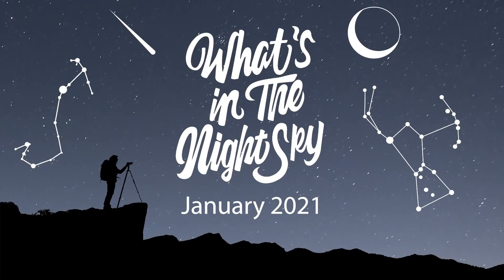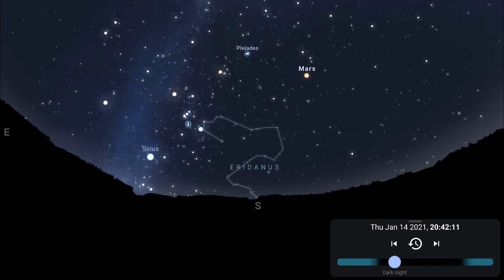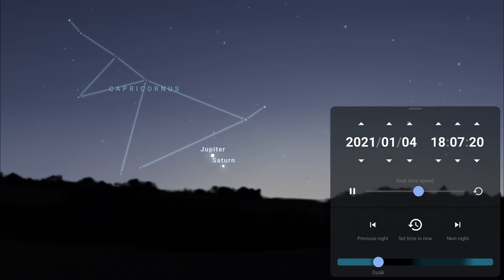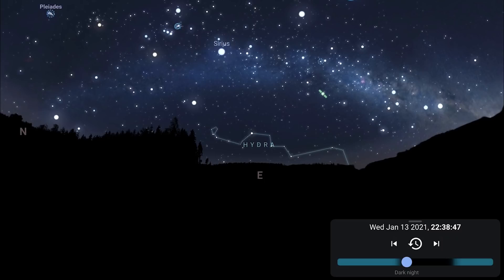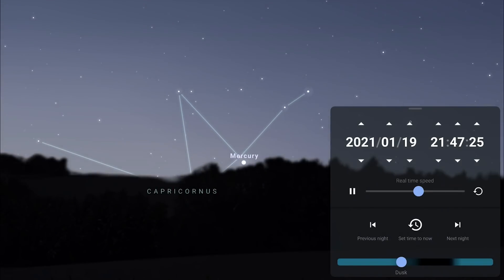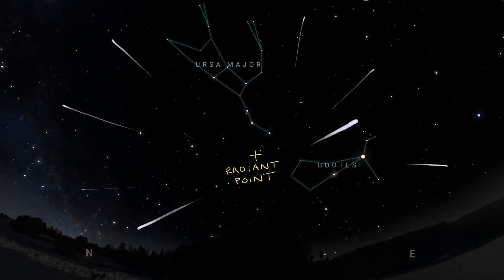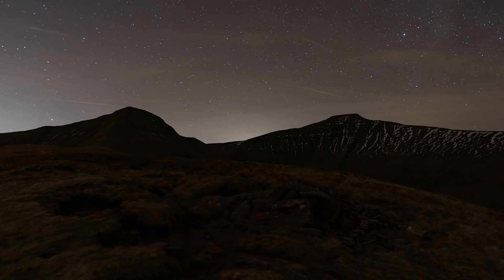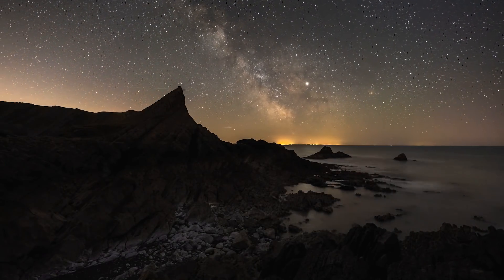What's in the Night Sky January 2021 WITNS | Quadrantid Meteor Shower | Mercury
00:00 Intro
00:39 Skillshare
01:30 Northern Hemisphere Night Sky
07:39 Southern Hemisphere Night Sky
12:19 Quadrantids Meteor Shower
15:20 WITNS Winners